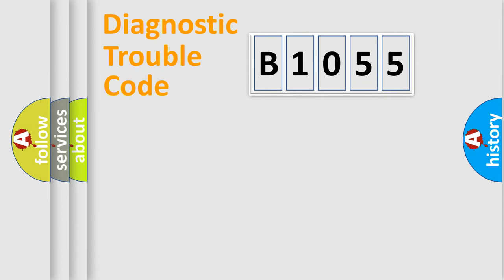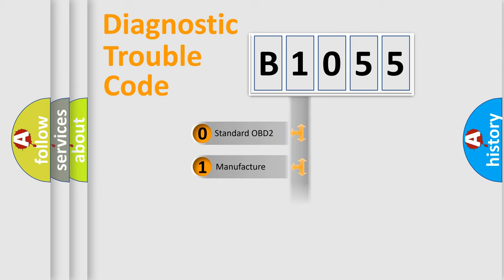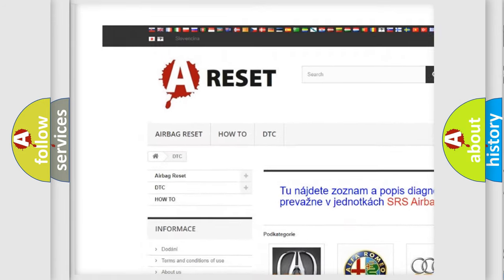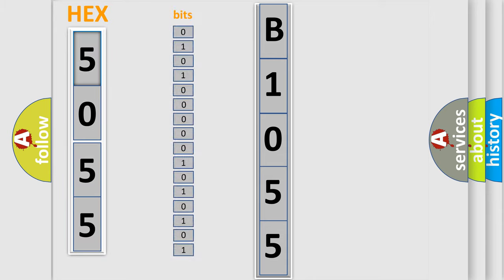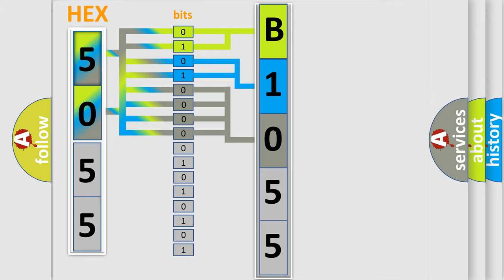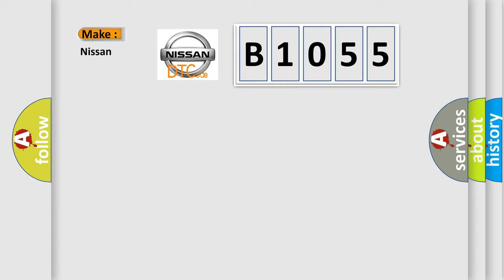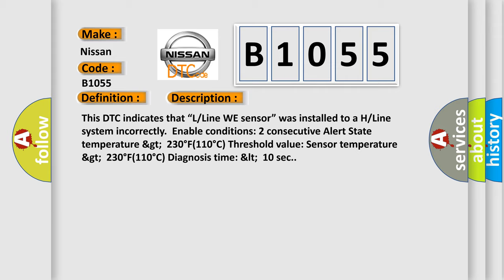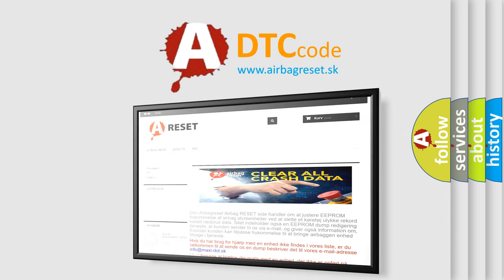DTC Nissan B1055 Short Explanation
Contents:
0:21 Basic DTC analysis according to OBD2 protocol standard.
1:48 Insight into programming
2:58 A diagnostically understandable description of the Diagnostic Trouble Code
3:05 Basic error definition

Make:
Nissan
Code:
B1055
Definition:
Wheel Sensor 1 High Temperature
Description:
This DTC indicates that “L or Line WE sensor” was installed to a H or Line system incorrectly.Enable conditions: 2 consecutive Alert State temperature &gt;230°F(110°C) Threshold value: Sensor temperature &gt;230°F(110°C) Diagnosis time: 10 sec.
Cause:
 Damaged tireExcessive brakingDriving while the parking brake is on.